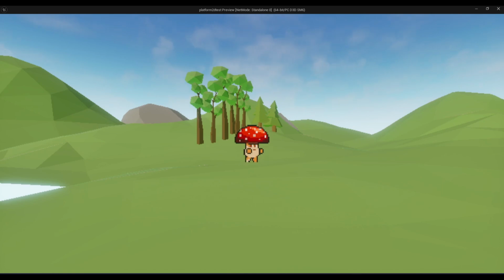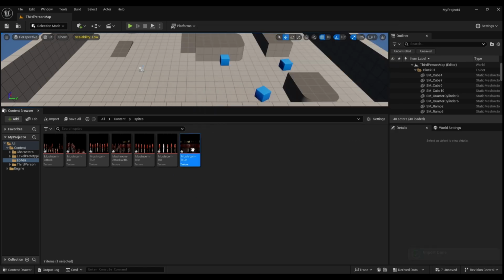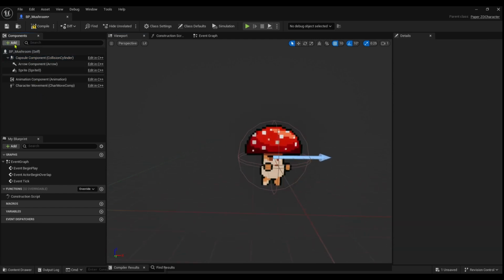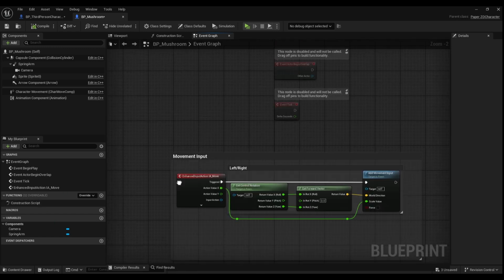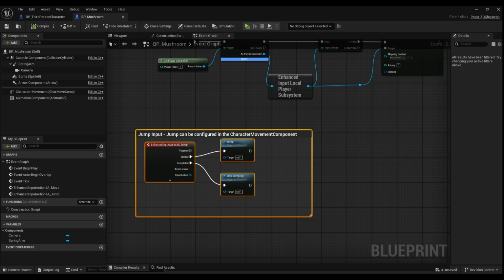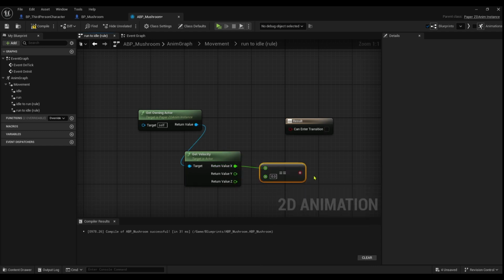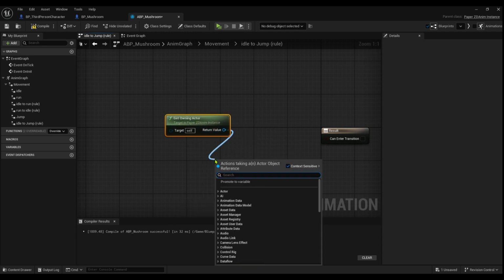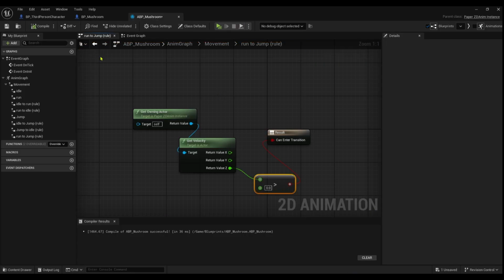CREATE A 2D PLATFORMER IN UNREAL ENGINE 5.5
Hey all, back again with a  2d platformer series, lets make this one big.